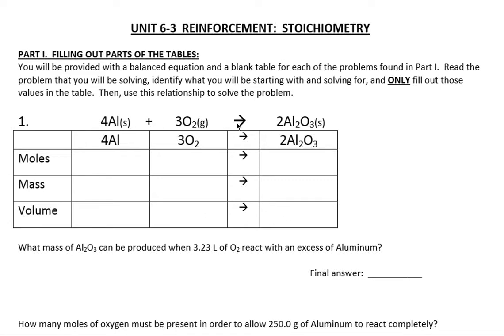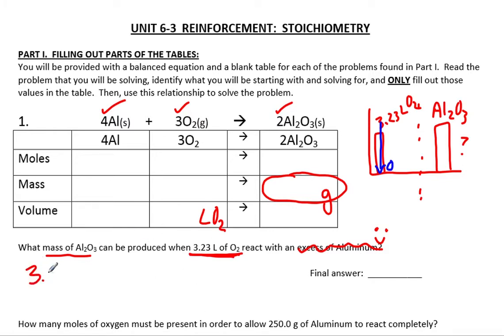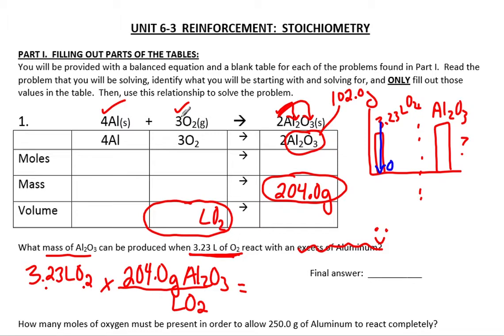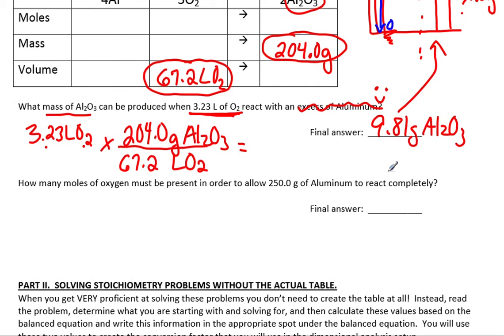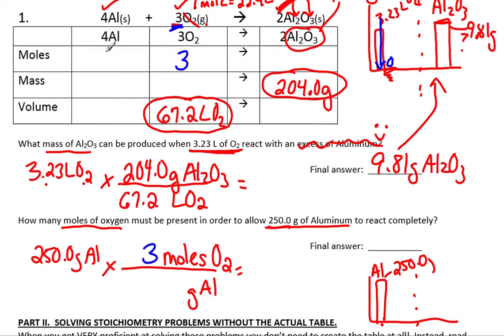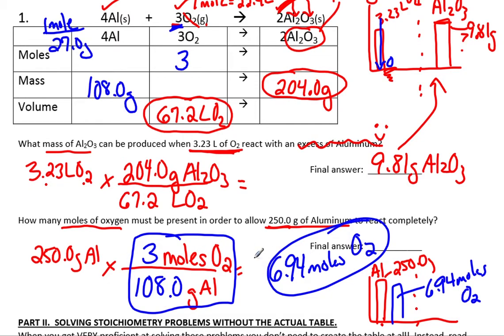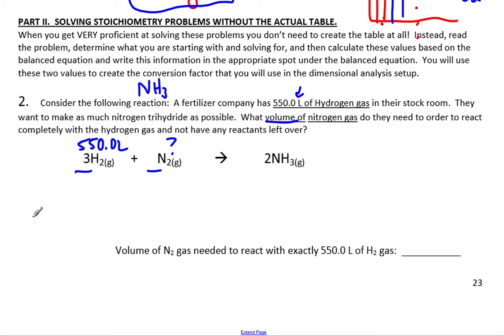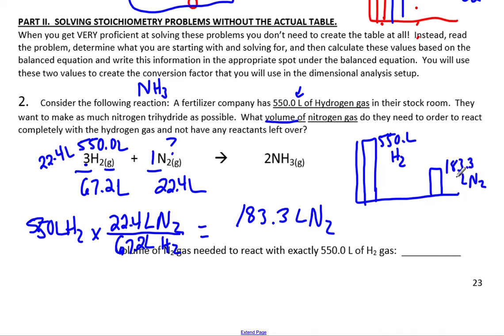Problems 1 and 2 on 6-3 reinforcement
See problems 1 and 2 on 6-3 reinforcement worked out for you